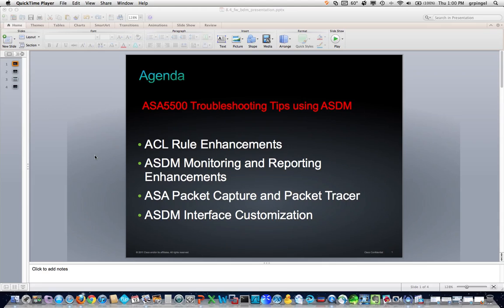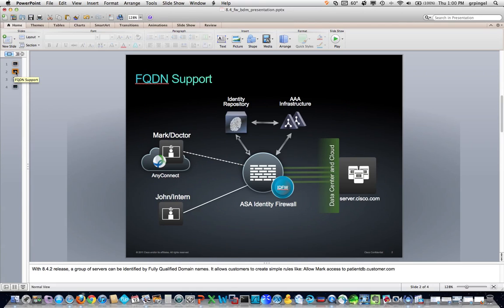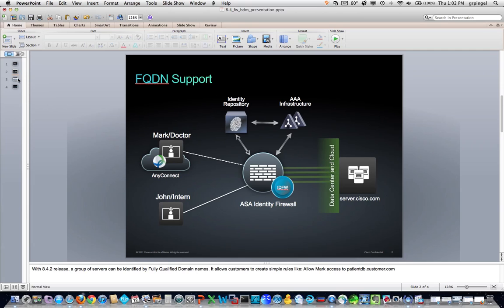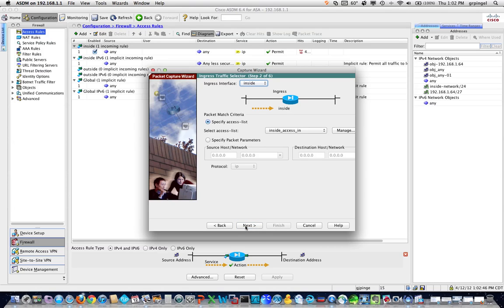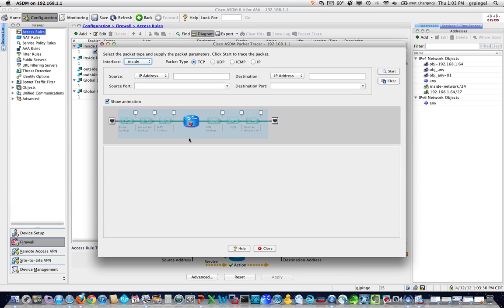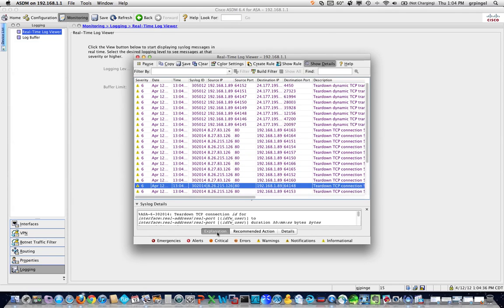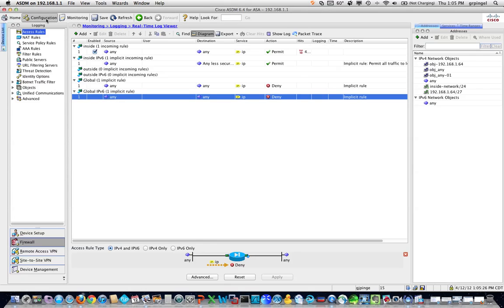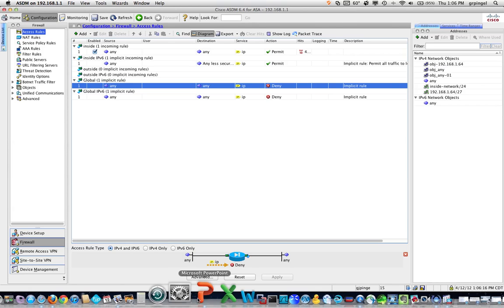Tips for using ASDM on the ASA5500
This tutorial takes you through some of the basic enhancments in ASDM for building and troubleshooting Access Control Rules on the ASA5500